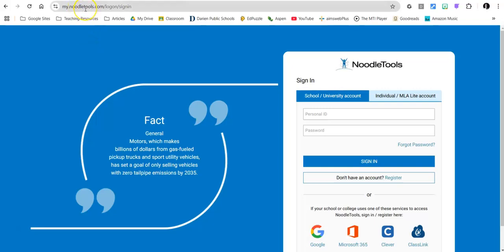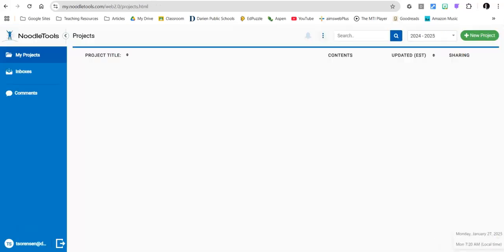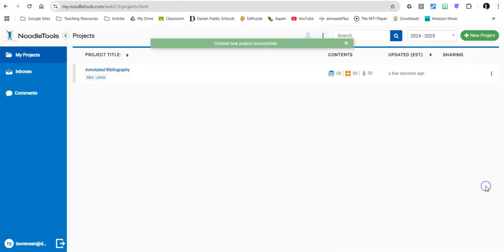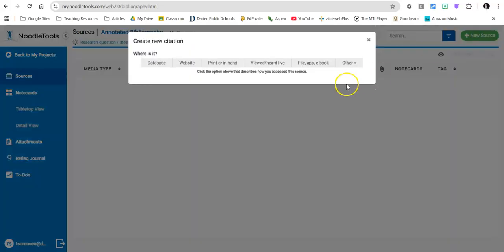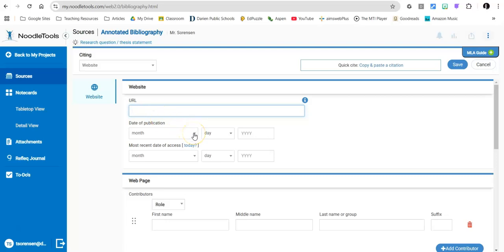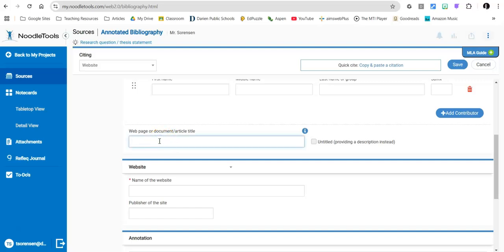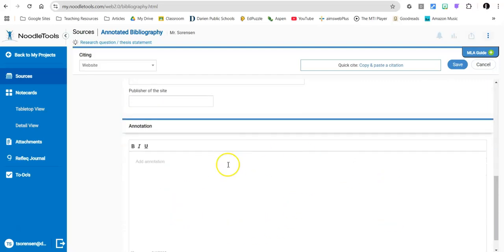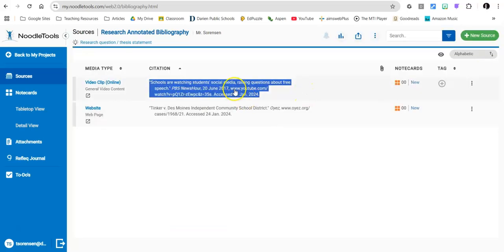Using NoodleTools to Create a Bibliography Entry